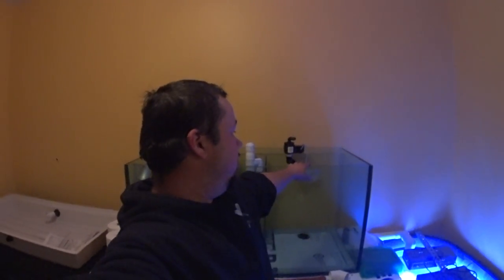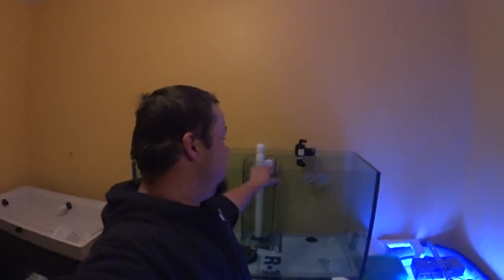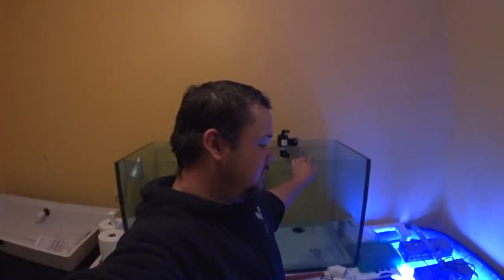KESSIL A360w!?!?!?!????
Looking for some advice from yall on lighting the new 120 display with kessil a360w's